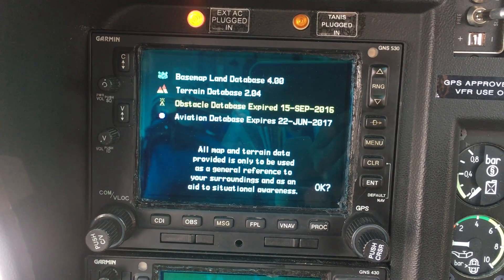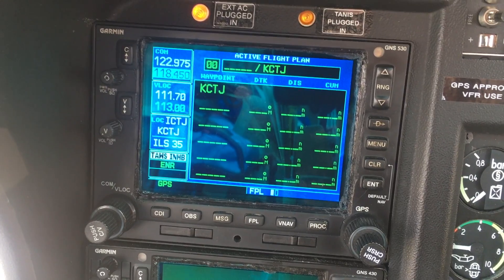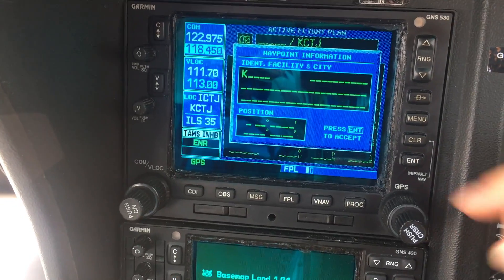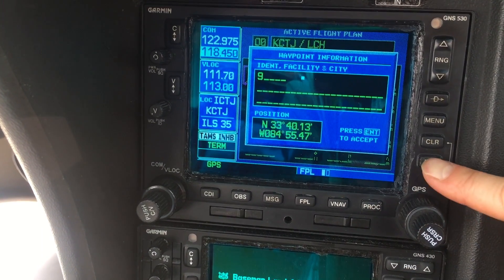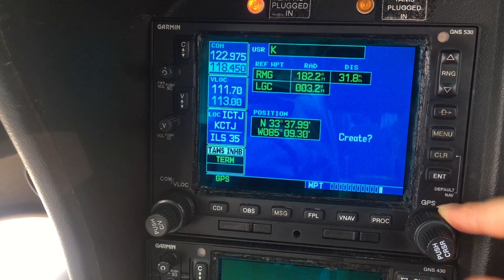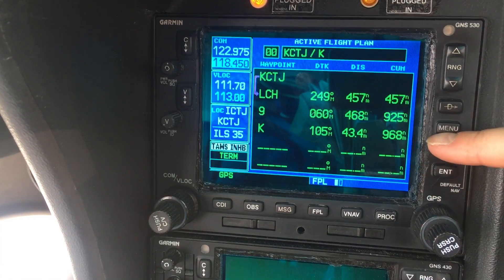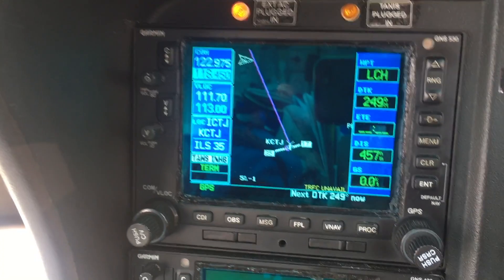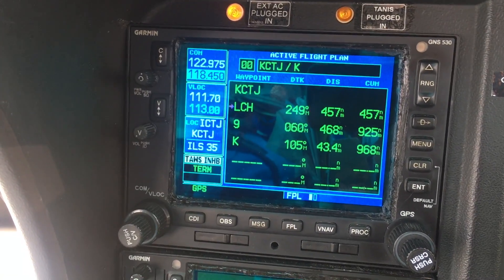How to create a Flight Plan on Garmin 530 or 430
This video is about how to create a Flight Plan on a Garmin 530 or 430. Happy flying!